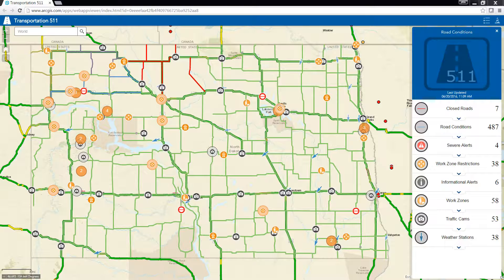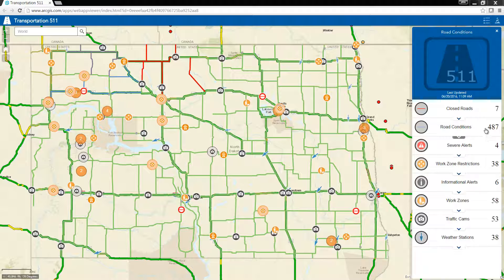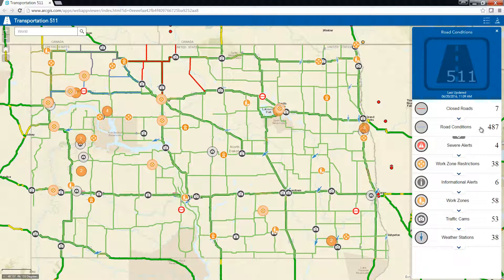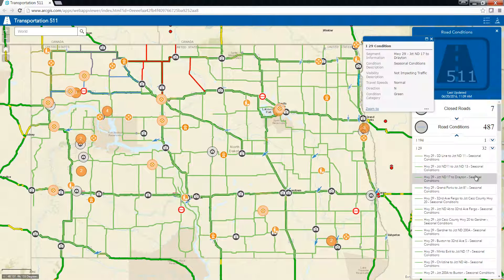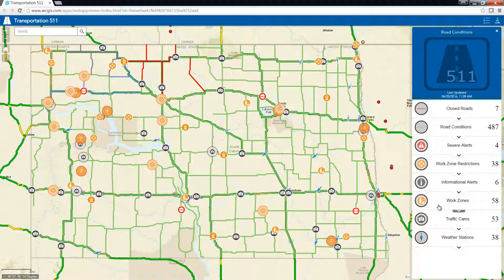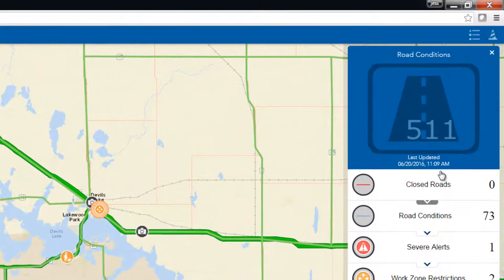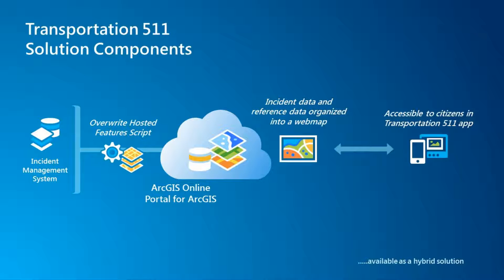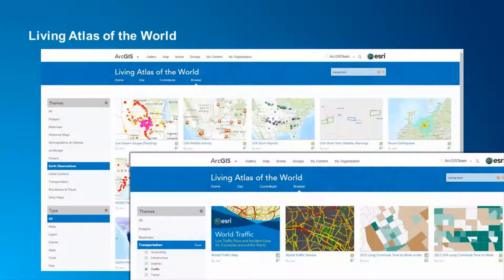Transportation 511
The Transportation 511 app can by used by departments of transportation to monitor the status of incidents, accidents, and roadway conditions. Transportation 511 is a configuration of the ArcGIS Web AppBuilder that allows interested parties to understand current conditions of roadways in their area. The application can be configured with ArcGIS Online or deployed on-premises.

To learn more about Transportation 511 and to configure the app for your organization, please visit the Solutions